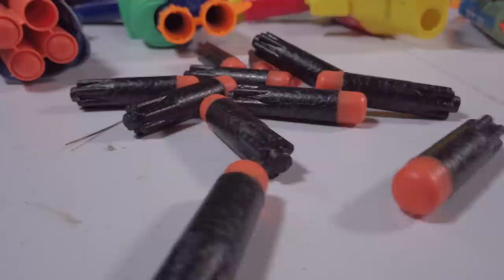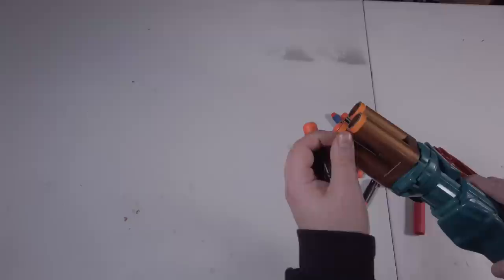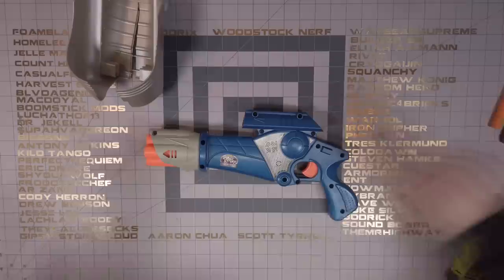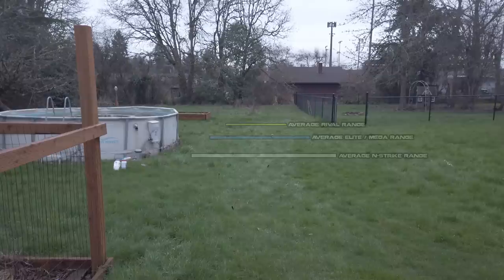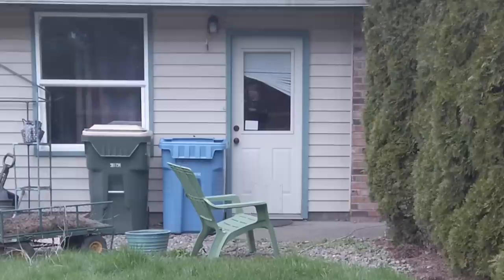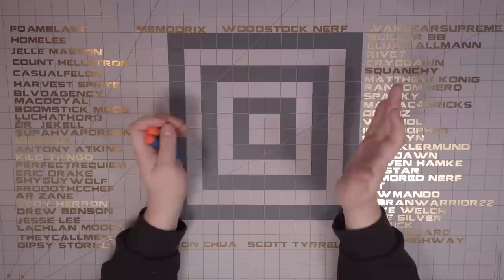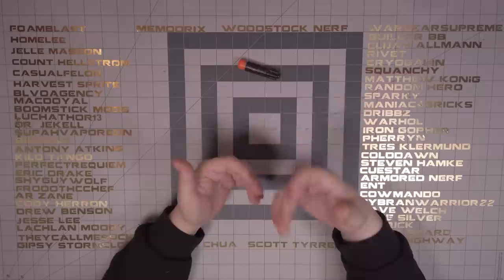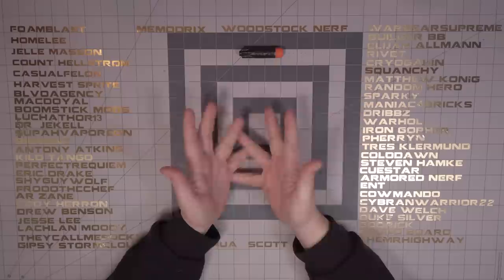The Secret Power of NERF ULTRA | Walcom S7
ULTRA doesn't have a good reputation right now, but is there something it could potentially be really useful for before we get some more interesting ULTRA blasters? Well, if you have some of those old school NERF blasters (Like the Crossbow) you might want to pay attention...
ENDING: Smell of the Game by Daisuke Ishiwatari

WALCOMS7
1673 S. Market Blvd #10022